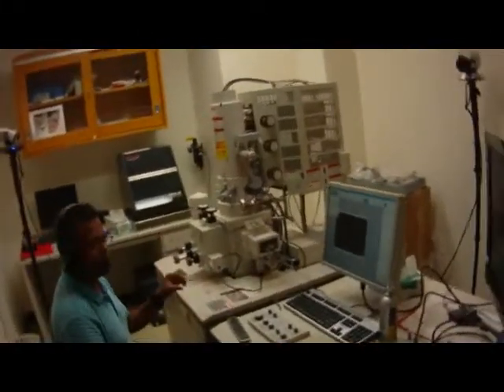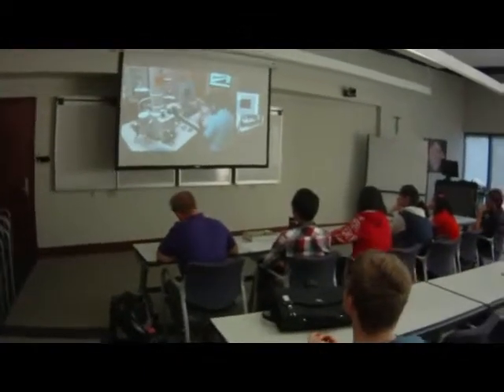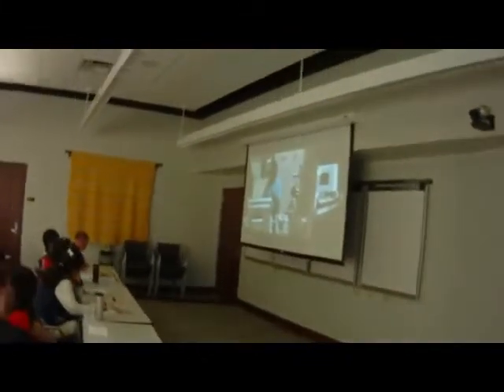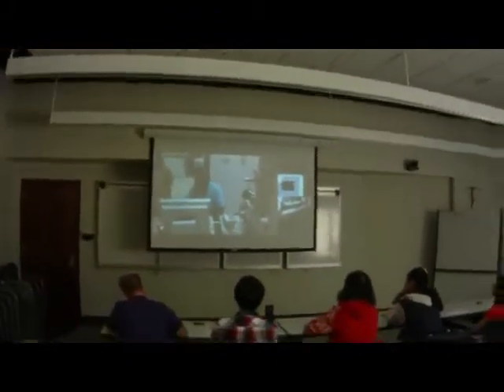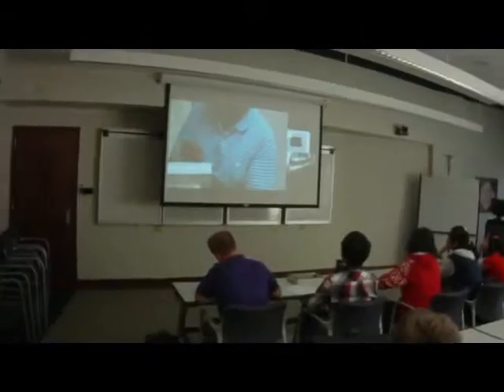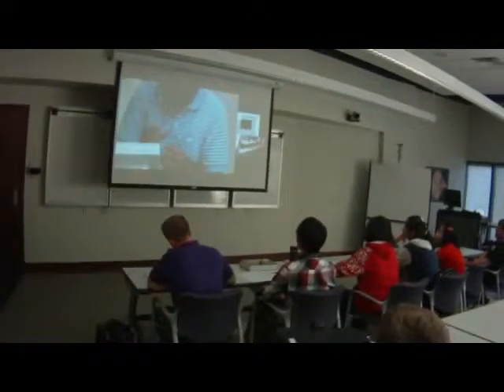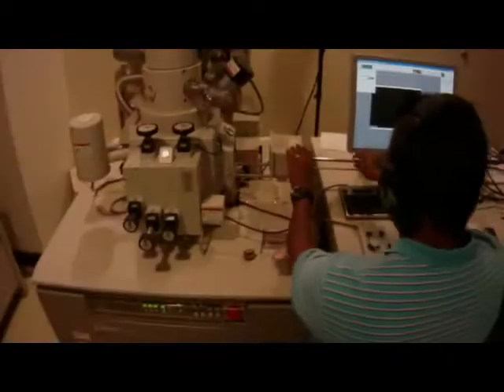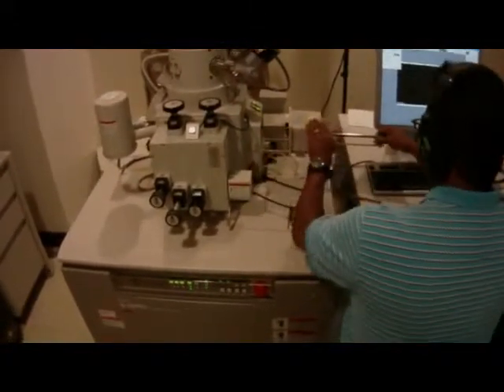NSF-NUE Nanotechnology Undergraduate Education at the University of Dayton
This is a description of the mobile video platform that we built for the NSF NUE project to bring nanotechnology laboratory experience to undergraduate students